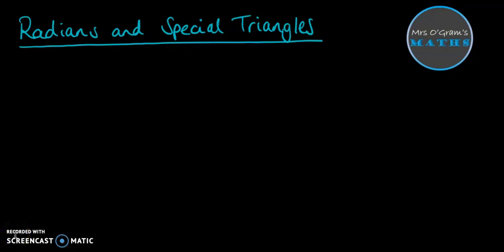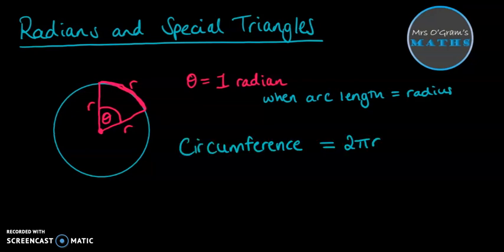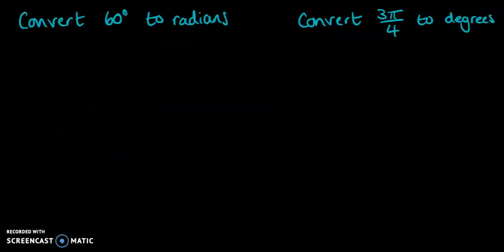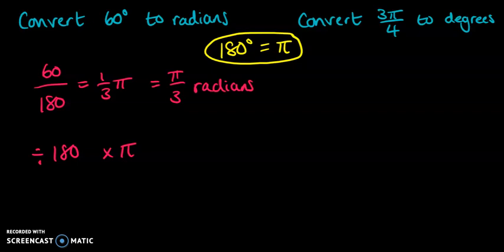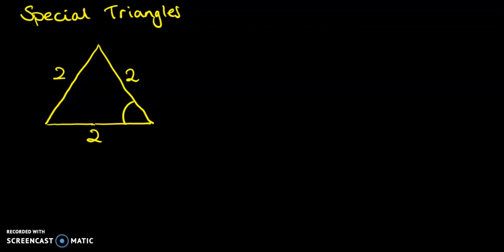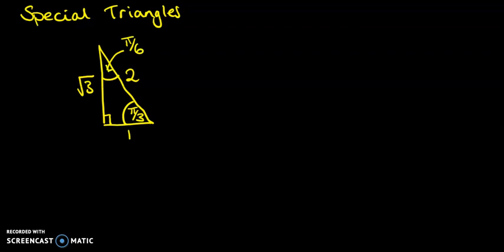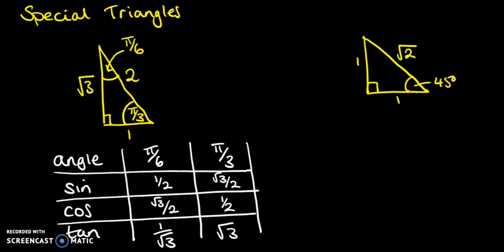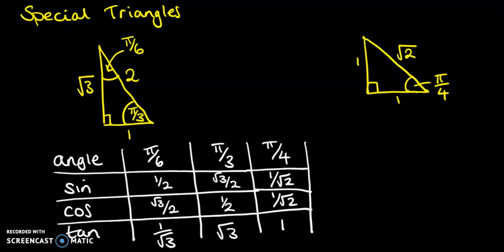Radians and Special Triangles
Recap of radian measure and special triangles to help us get exact values in trigonometry